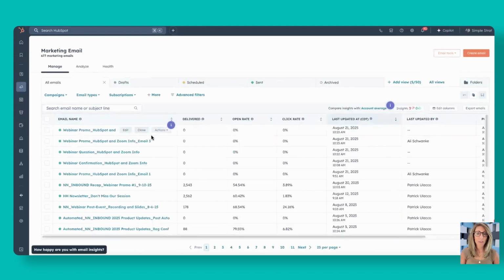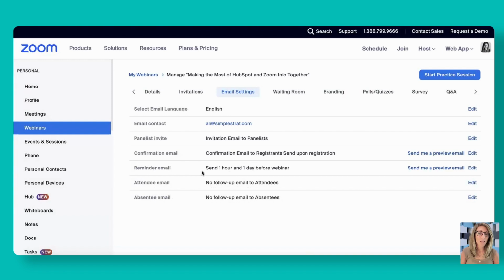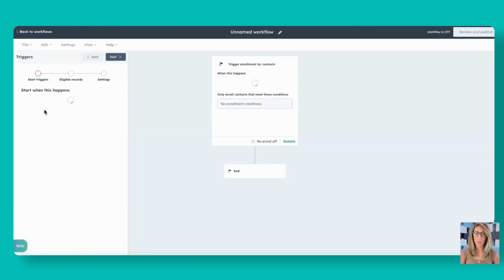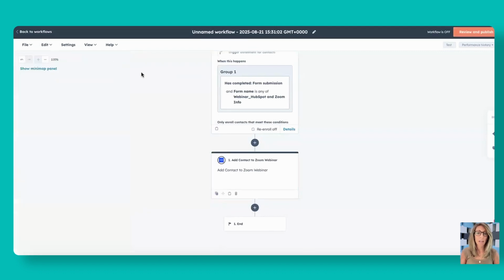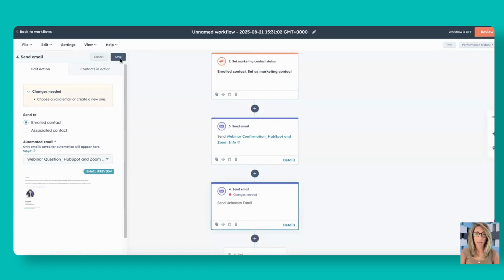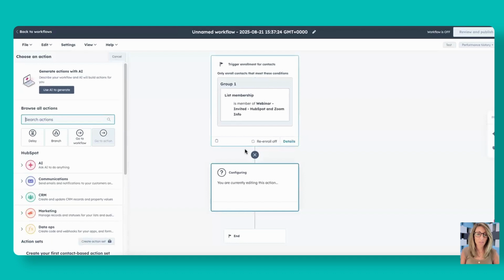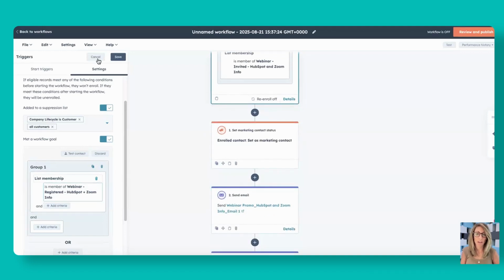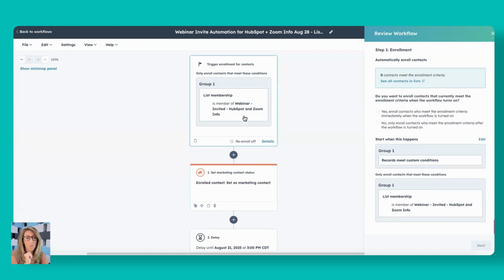Automate Webinar Confirmation and Follow-up in HubSpot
Running webinars in HubSpot? You’ll want this setup. With the Zoom integration and a few smart workflows, you can automate webinar registration, confirmations, and follow-ups without relying on manual updates or juggling tools.

In this video, we’ll show you how to:
- Automatically register contacts for Zoom webinars when they sign up via HubSpot
- Send branded confirmation emails + Zoom calendar invites
- Trigger re-engagement and follow-up workflows for registrants and attendees